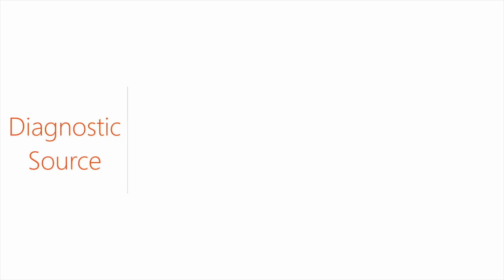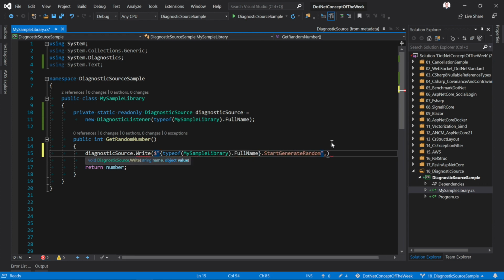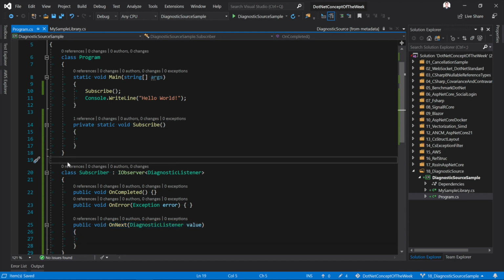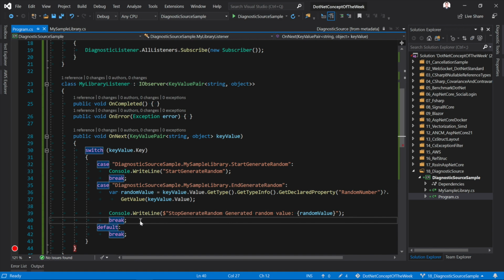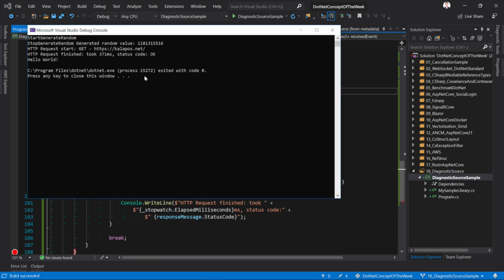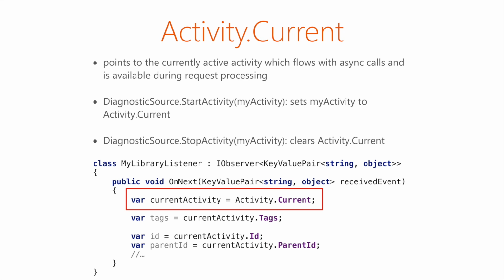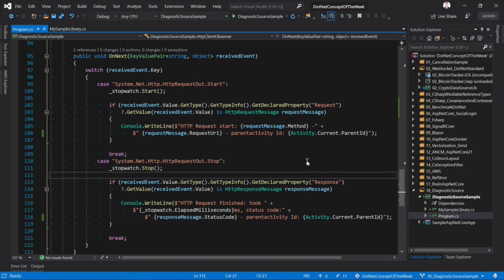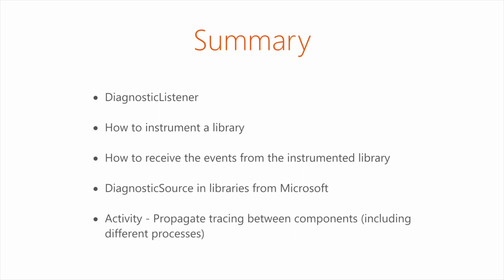DiagnosticSource and Activity, Tracing in .NET Part 1 - .NET Concept of the Week - Episode 18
Let's do some tracing and observability in .NET!

In this video I talk about DiagnosticSource and Activity. I explain what those are and how you can use them.

You will see how you can instrument your code with DiagnosticSource and Activity and you will also learn how you can receive DiagnosticSource events.

Furthermore you will also see how you can get events from other libraries.